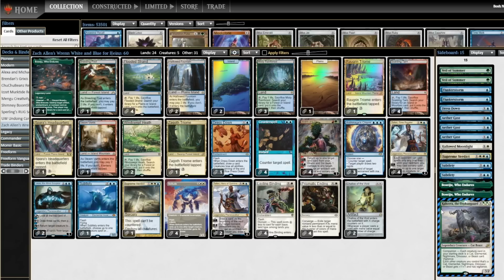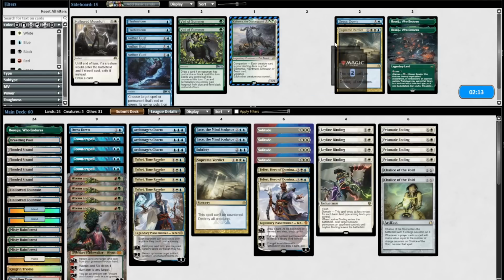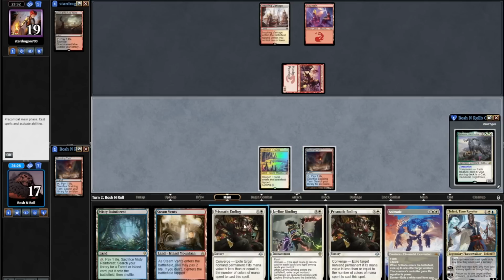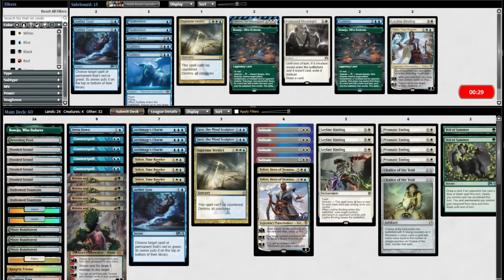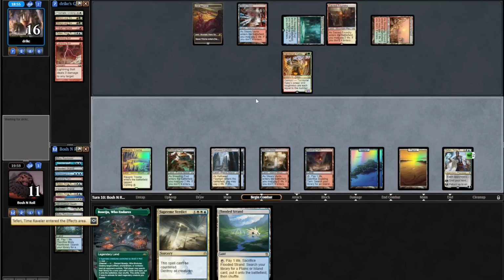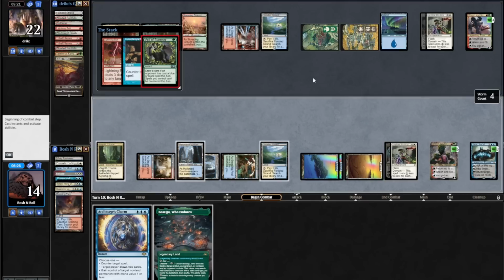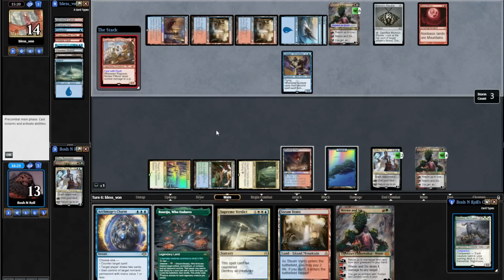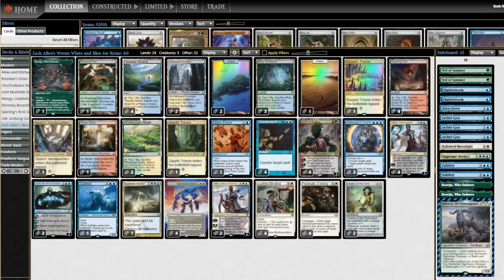WRENN, WHITE, AND BLUE! Modern 4-Color "Azorius" Control. Zach Allen's NRG top 8 creation. MTG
I play a Magic the Gathering Online Modern league with Wrenn White and Blue, a crazy 4-color Azorius control deck from Zach Allen and the league sponsored by Patreon subscriber Heinz. Zach piloted this deck to a top 8 and finals appearance in the NRG series. Azorius control is already playing Jace, the Mind Sculptor and Teferis Time Raveler and Hero of Dominaria, plus 5 color lands to enable Leyline Binding, Zach said "why not add the best planeswalker?" MTG

0:00 Intro
0:50 Deck Tech
7:42 Round 1
37:27 Round 2
46:17 Round 3
1:08:46 Round 4
1:41:10 Round 5
2:08:50 Final Thoughts